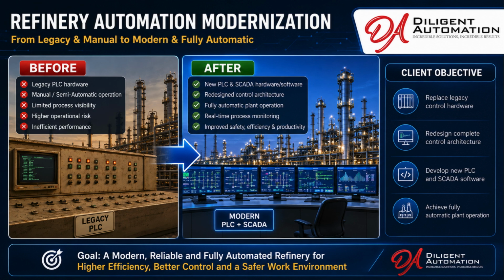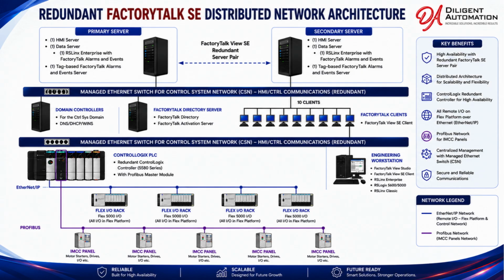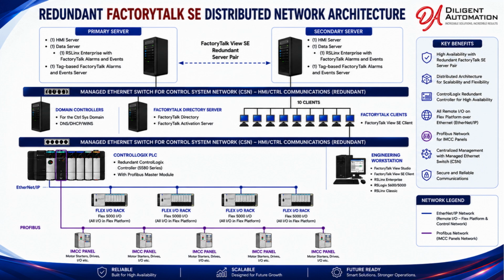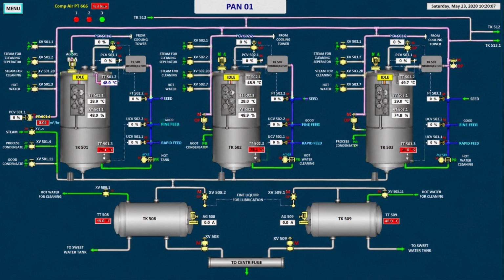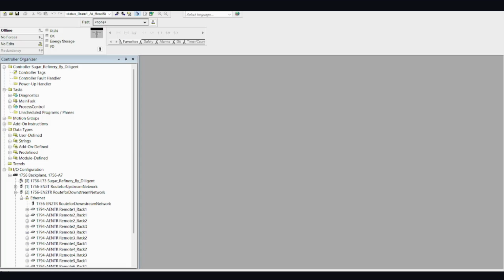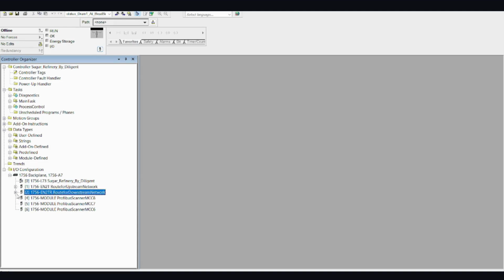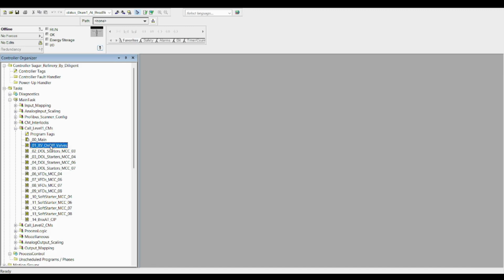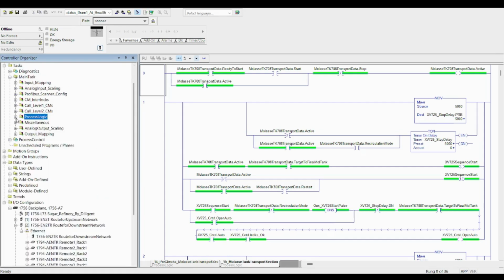Sugar Refinery Automation Project | Episode 1: System Architecture & BOM Preparation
In Episode 1, we explore the complete System Architecture and Bill of Materials (BOM) Preparation for a real industrial sugar refinery automation project using Rockwell Automation ControlLogix, FactoryTalk View SE, EtherNet/IP, and PROFIBUS.

📌 In this video:
Sugar Refinery Automation Overview
System & Network Architecture
ControlLogix Hardware Configuration
FactoryTalk View SE Architecture
Modular PLC Programming Structure
ISA-88 Programming Philosophy
Control Modules & Equipment Phases
BOM Preparation using Integrated Architecture Builder

🎯 This series is designed to help automation engineers understand the engineering practices used in real industrial automation projects.

Your suggestions will help me improve both my engineering content and presentation skills.